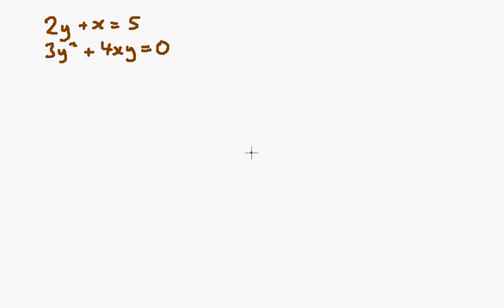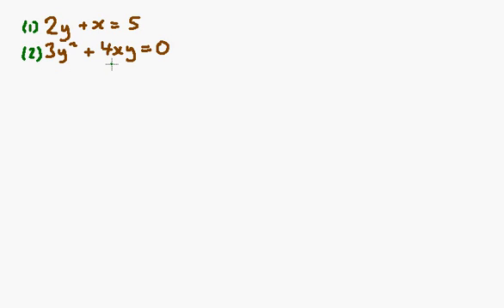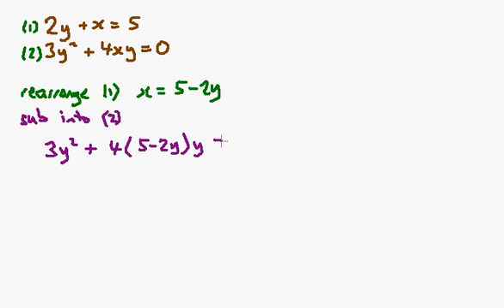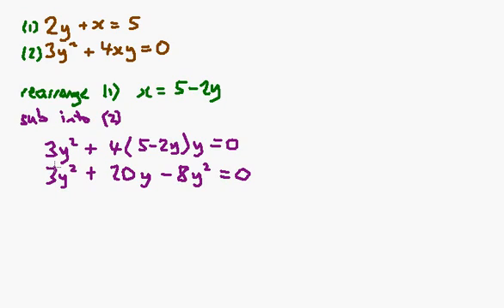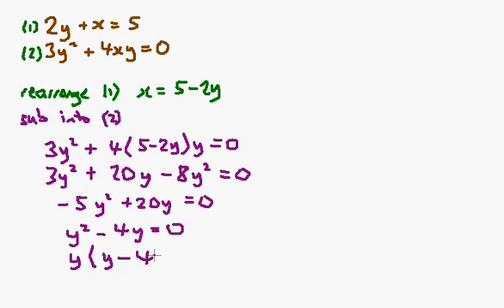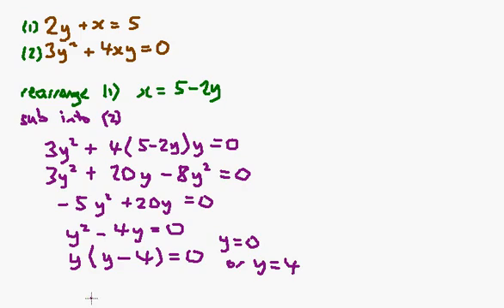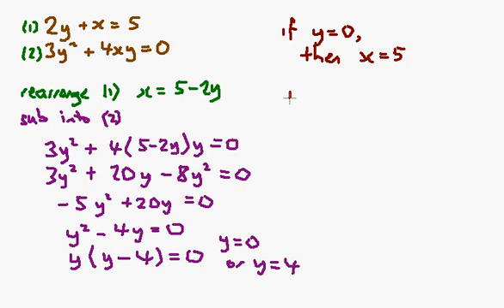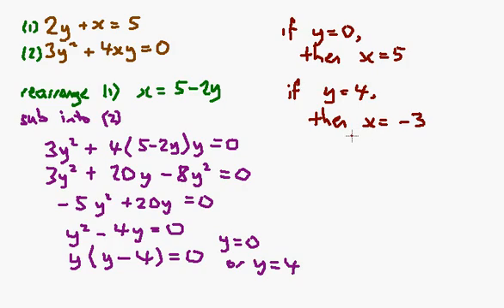C1 c04 Simultaneous Equations with Rearranging and Quadratics